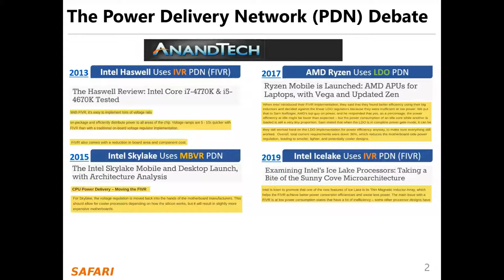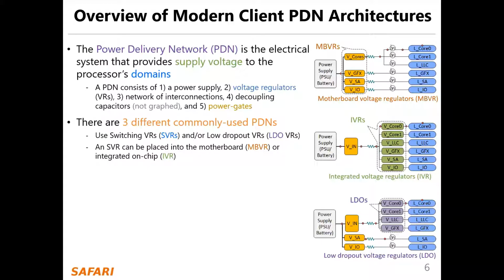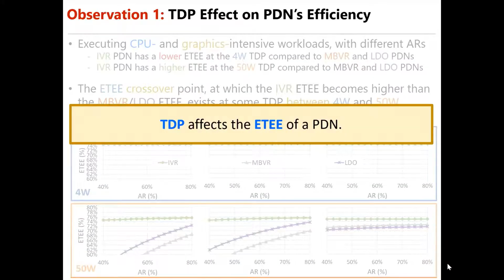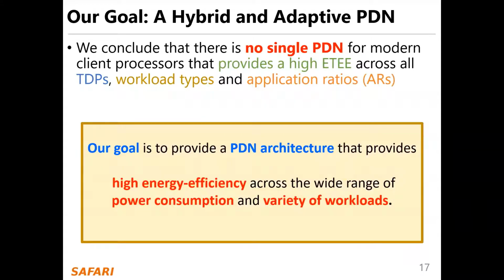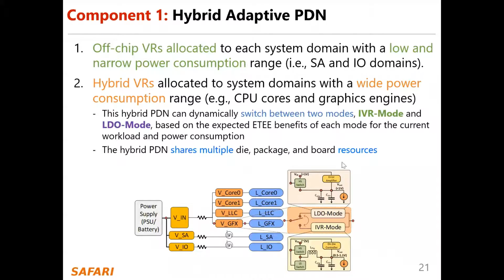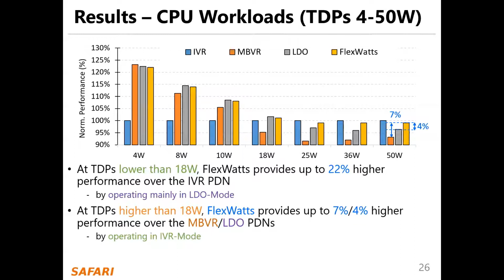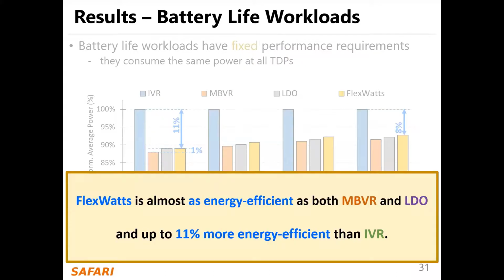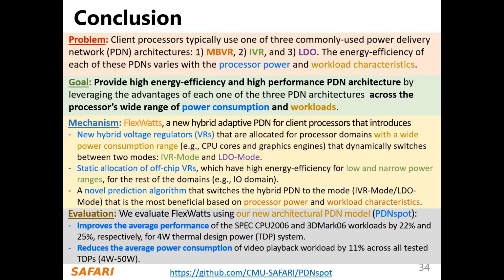FlexWatts: A Power- and Workload-Aware Hybrid PDN for Energy-Efficient Microprocessors